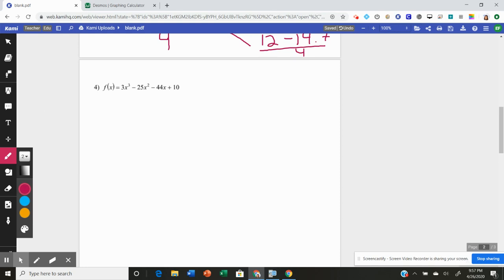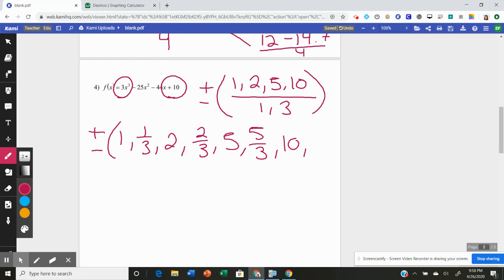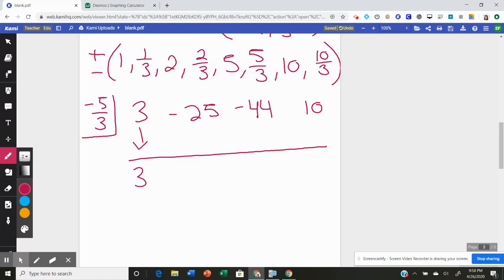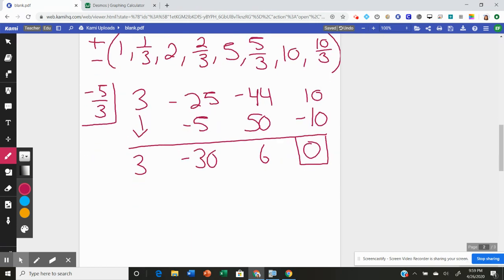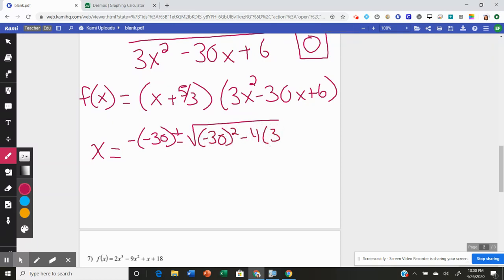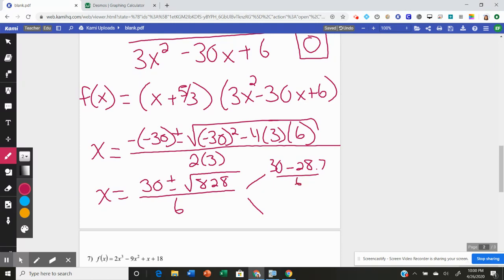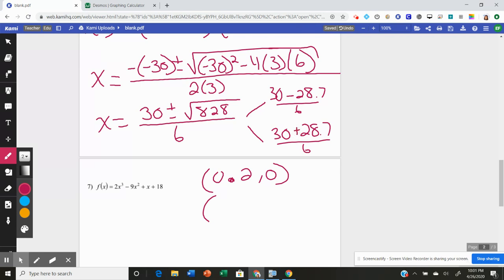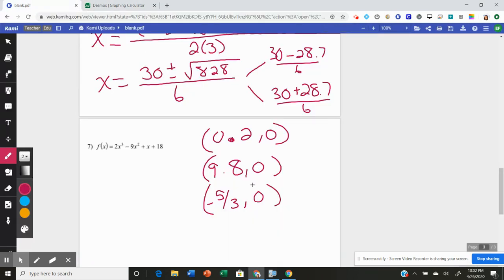Rational Root Theorem (part 2/3)